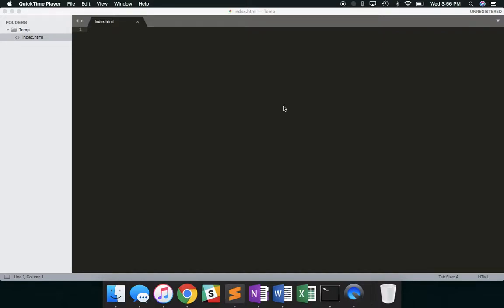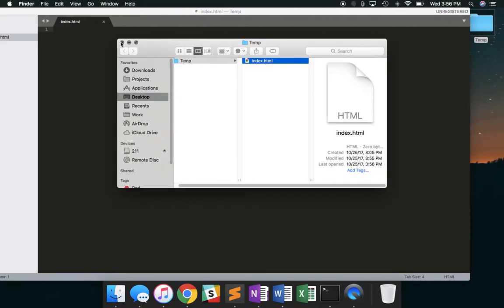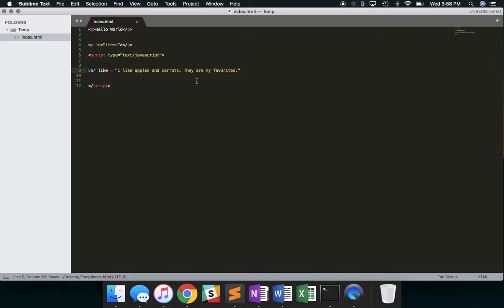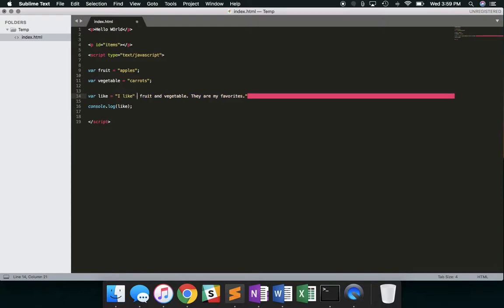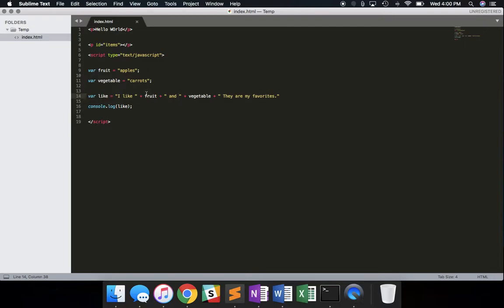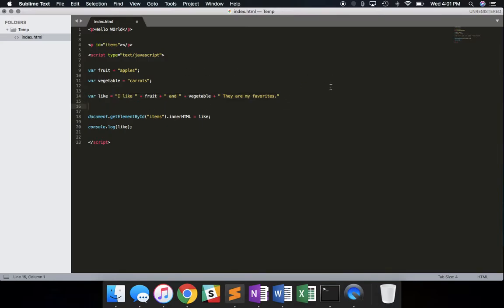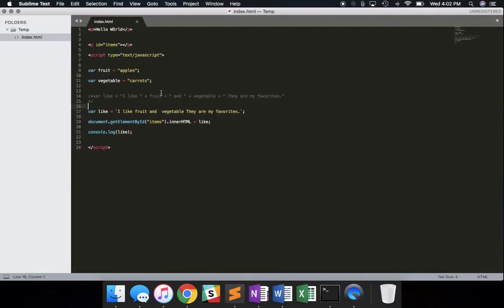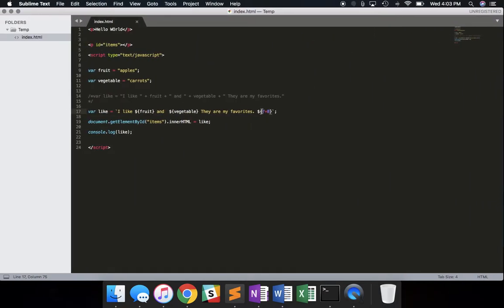Using Template Literals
Using template literals in javascript.